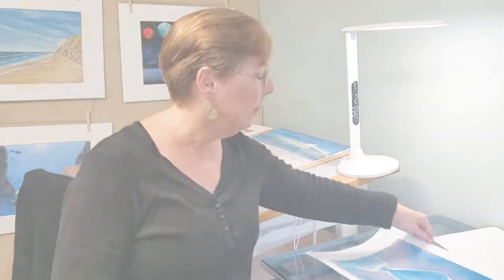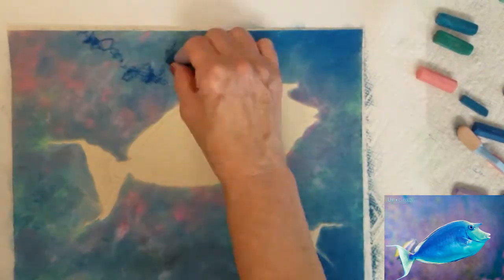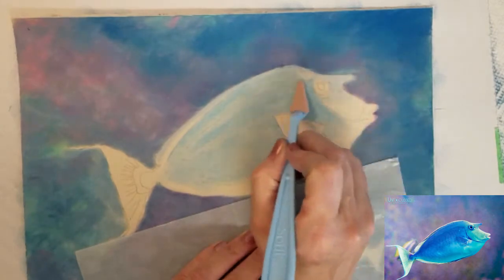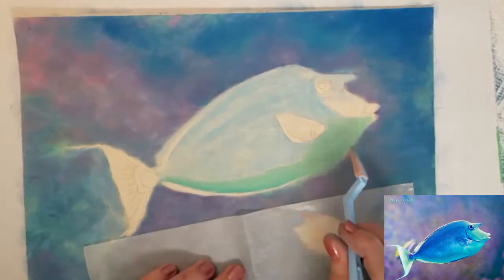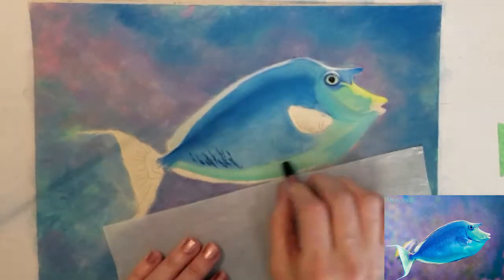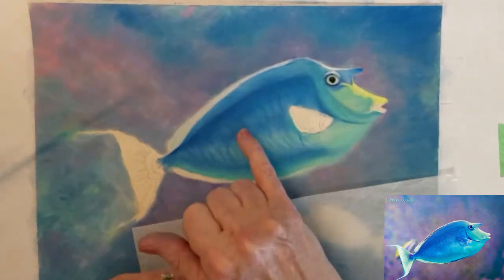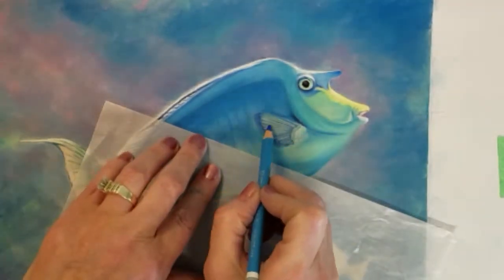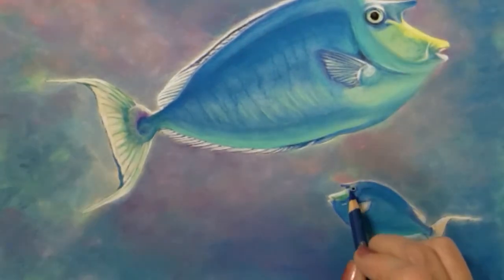How to Paint Tropical Fish - Unicorn Fish in Coral Reef - Soft Pastel Tutorial for Beginners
Learn how to paint tropical fish with soft pastels in this tutorial. This Unicorn fish painting is fun and ideal for beginner pastel artists. Learn to paint a blurry coral reef background with vibrant colors and fish details.

Materials used:  Uart 600 sanded paper.  Stabilo CarbOthello pastel pencils and other soft pastels.

Photo reference permission of Bill Tiepelman